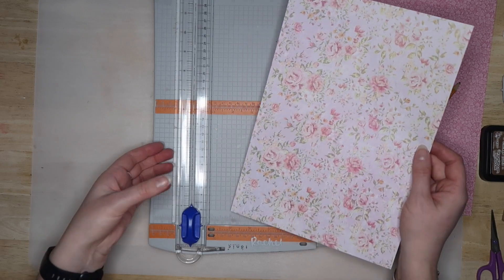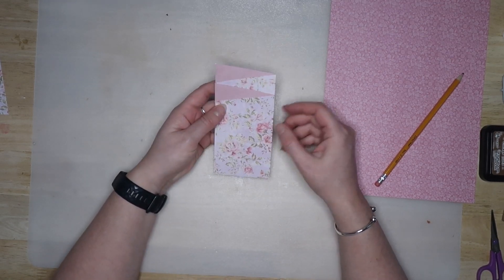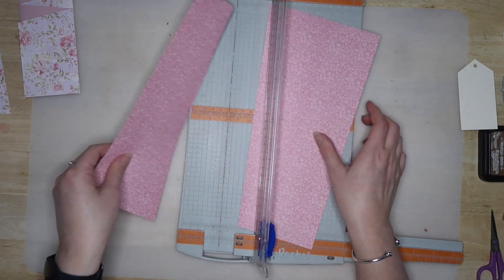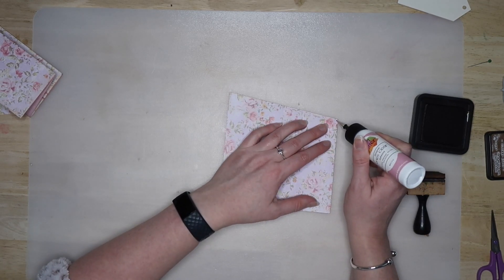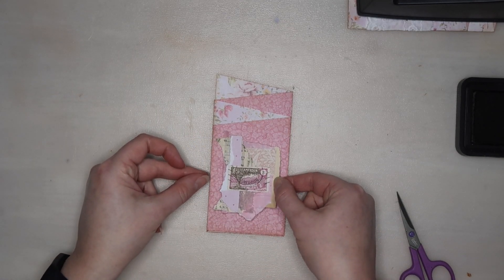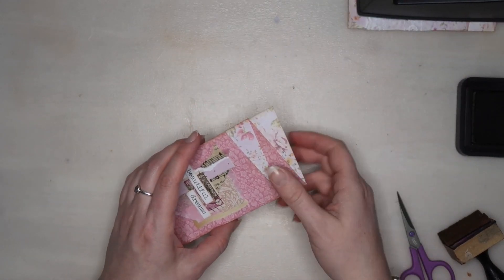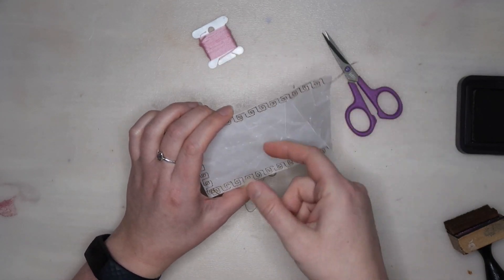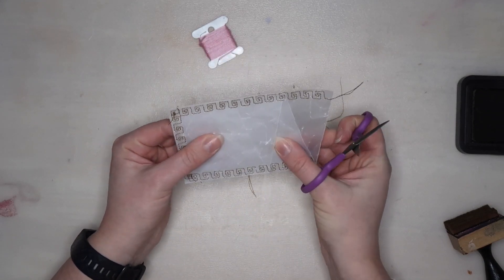NARROW CONCERTINA JUNK JOURNAL POCKETS - Craft With Me - Junk Journal Pocket Ideas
A diagonal cut is the secret to making these simple but effective concertina junk journal pockets. You can craft with me as I experiment with ideas and make and decorate some of these cool, narrow pockets. I even used tracing paper to make one!

My Etsy shop

My video kit:

My ring light
My camera

Featured craft supplies:

My Brother Sewing Machine
Vintage Photo Distress Ink
Art Glitter Glue
Ultra Fine Metal Tip For Art Glitter Glue
Tim Holtz ideology Chitchat word stickers